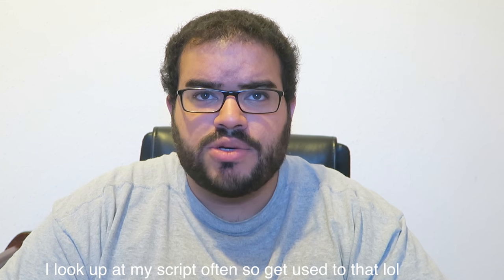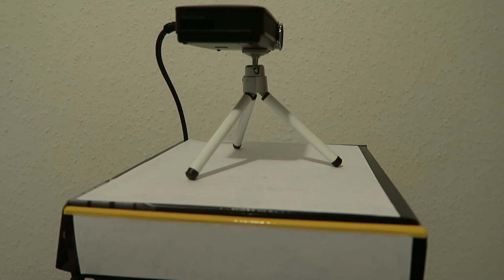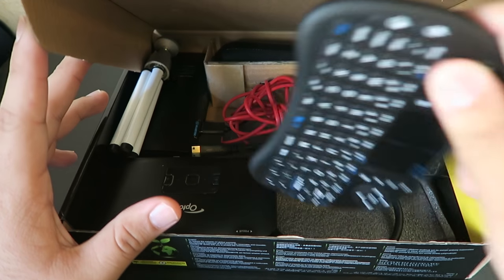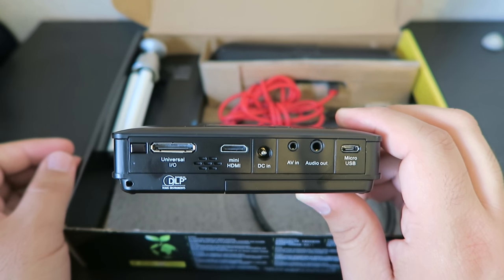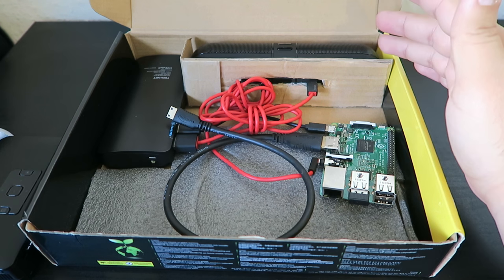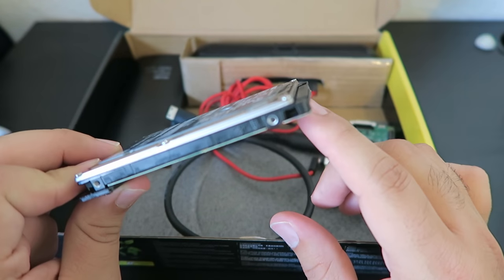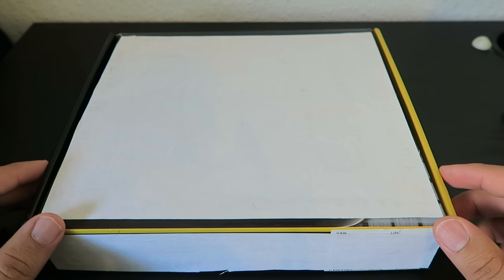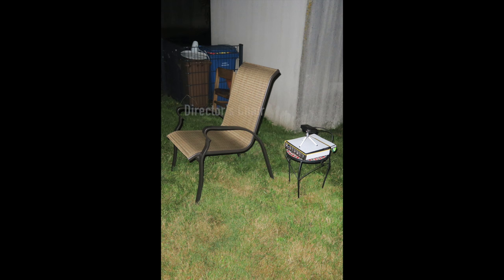Portable Movie Theater Project - Version 1.0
This Portable Movie Theater Project allows you to watch Movies or TV Shows anywhere you go!

Raspberry Pi
Beats Pill
Battery Pack

Battery Review!